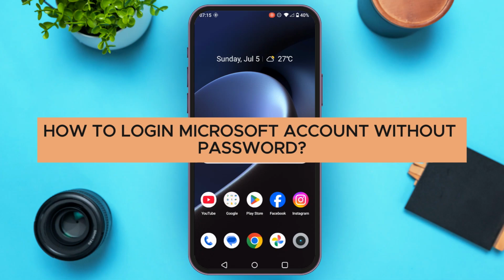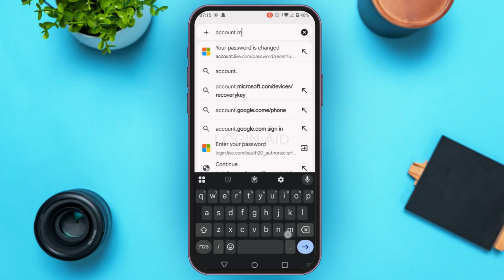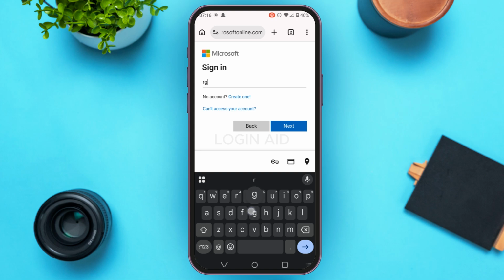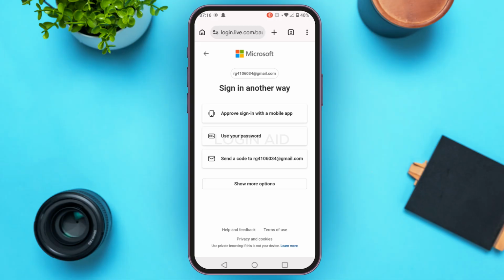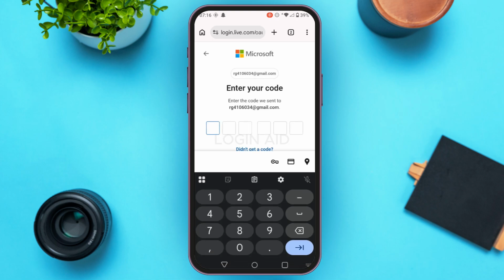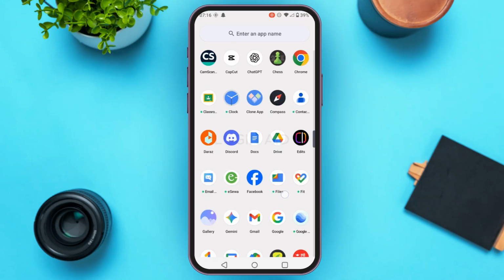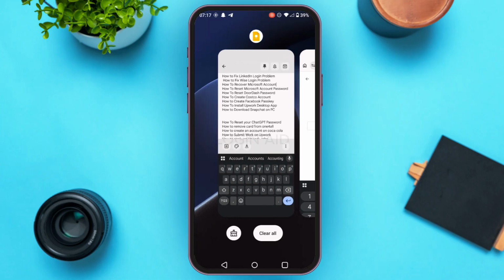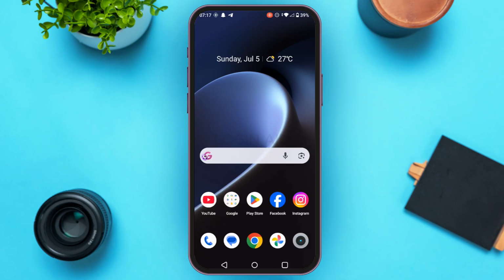How To Login Microsoft Account Without Password | Microsoft Passwordless Sign In Guide 2026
Do you want to access your Microsoft account without using a password? Watch this video to find out how to use Microsoft's official passwordless sign-in methods to access your Microsoft account.

This tutorial shows you how to log in to a Microsoft account without a password, use Microsoft passwordless sign-in, log in to Microsoft using a code, and recover your Microsoft account access.